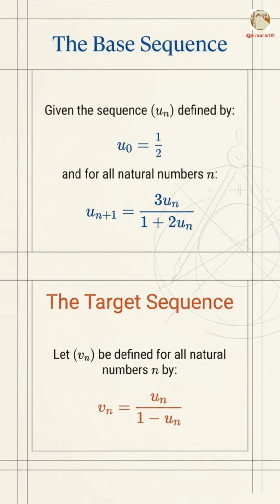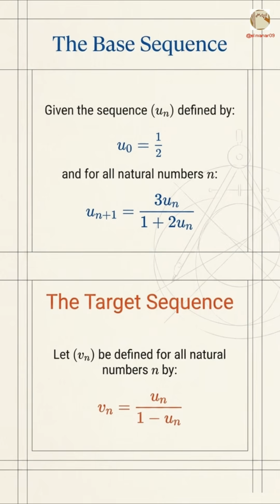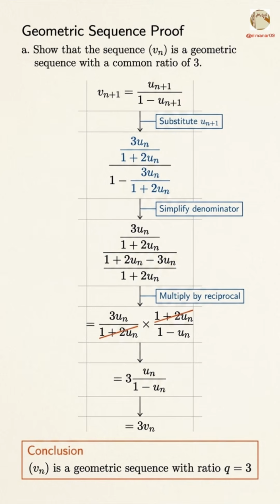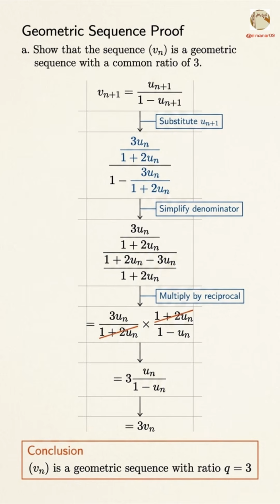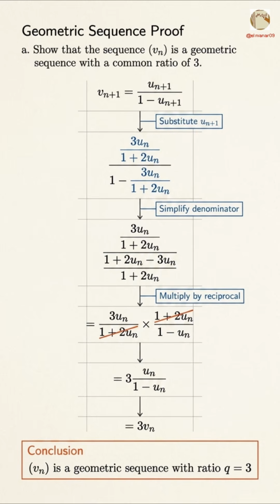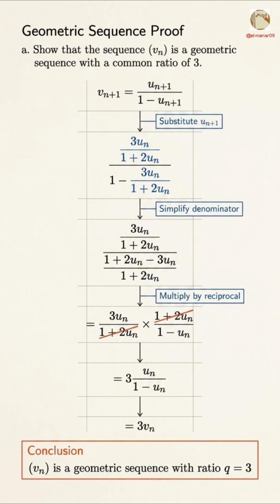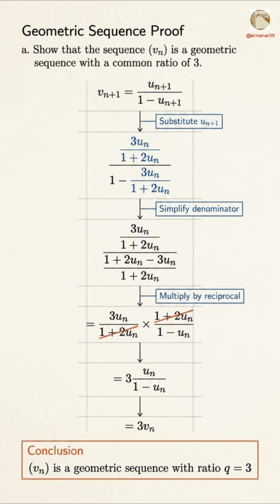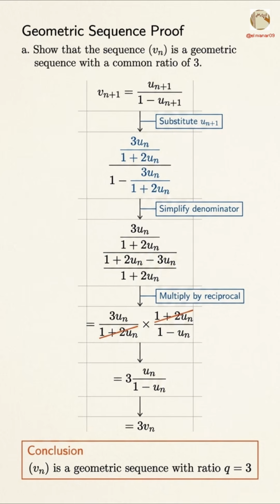target sequence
Channel empowers learners to excel in every aspect of mathematics.
Hello to all my brilliant students! Today we are diving into a superb synthesis exercise that links the analysis of functions to numerical sequences. This is the perfect opportunity to mobilize all your mathematical rigor by focusing on a homography type fonction. To study its direction of variation, remember that you must use differentiation and calculate the derivative. Post all your questions in the comments, I will be happy to answer them to help you succeed!